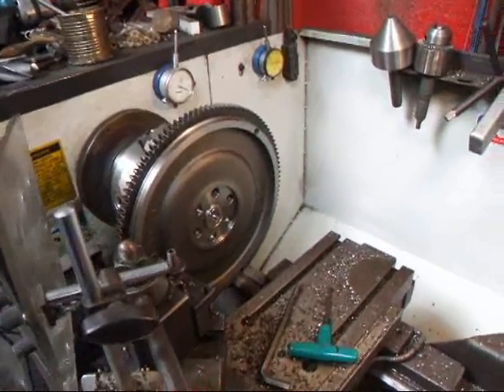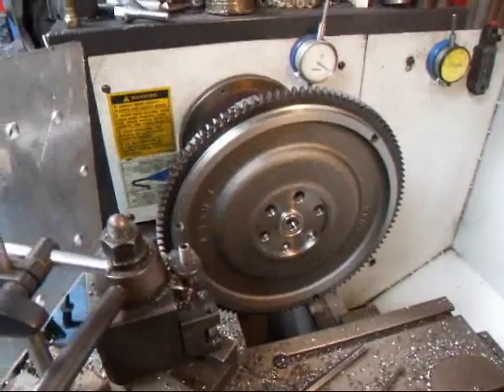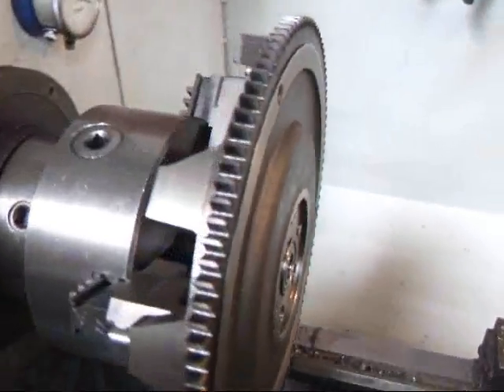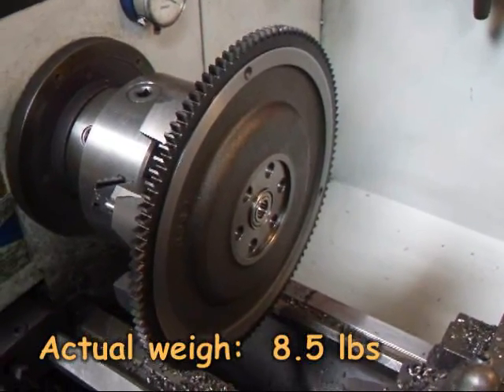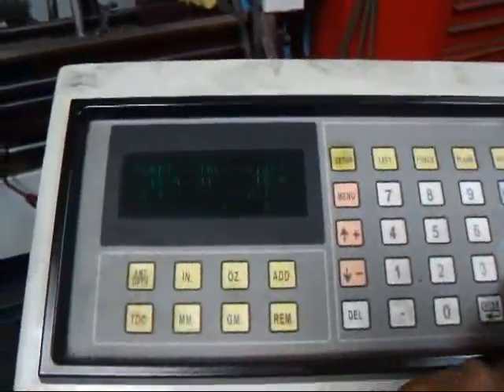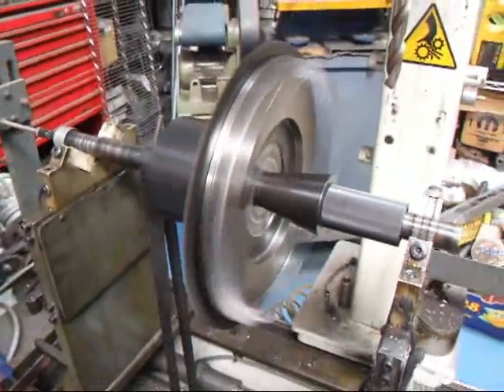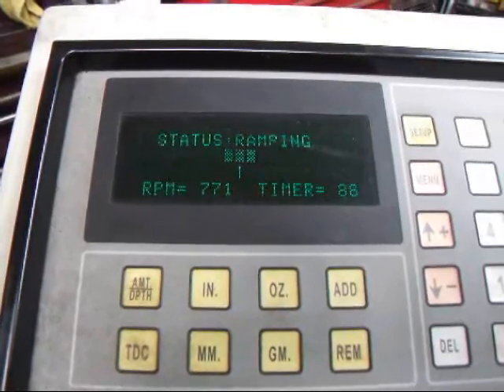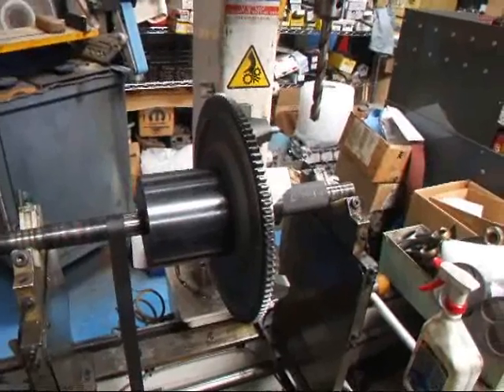Subaru Flywheel lightening and Balancing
Watch John Edwards @ Costa Mesa R&D Automotive Machine as he lightens and balances a brand new Subaru flywheel on the Sunnen DCB 750 balancer.